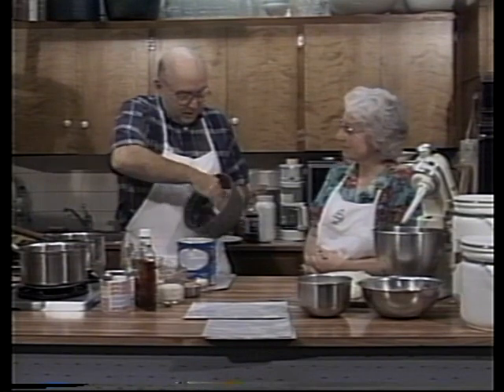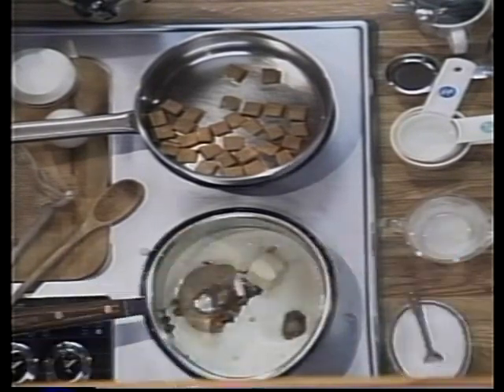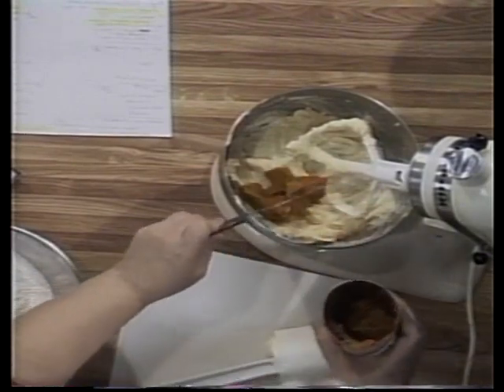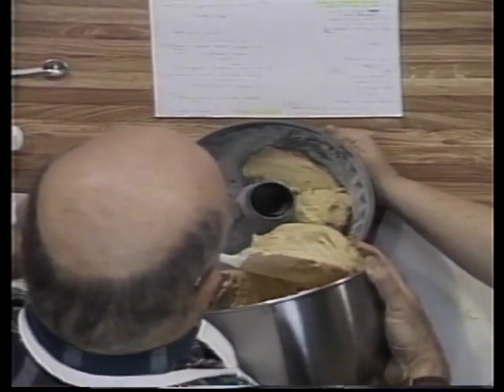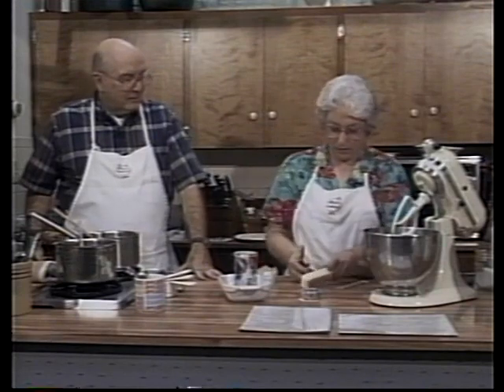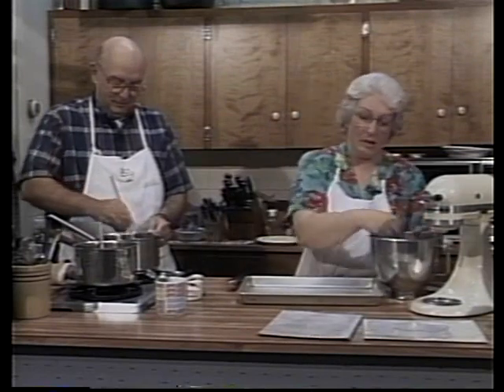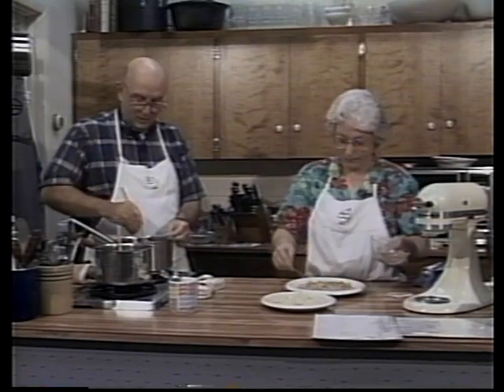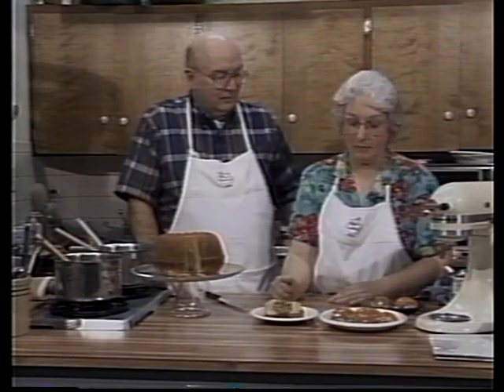What's Cooking? Fall Baking #2: Pumpkins And Cookies